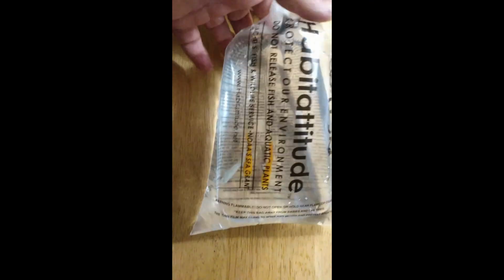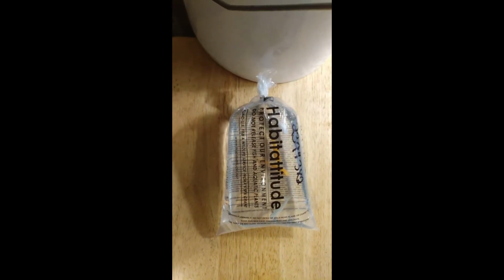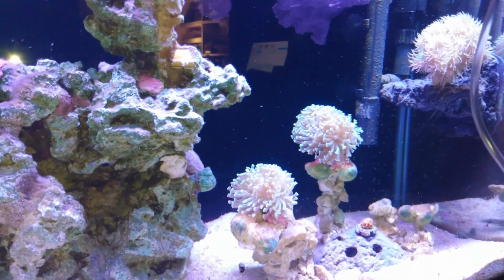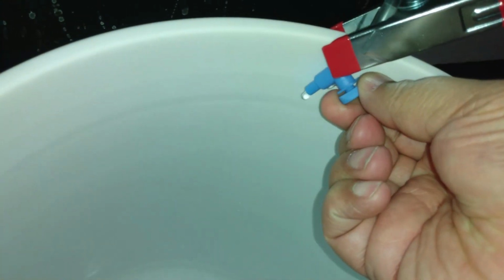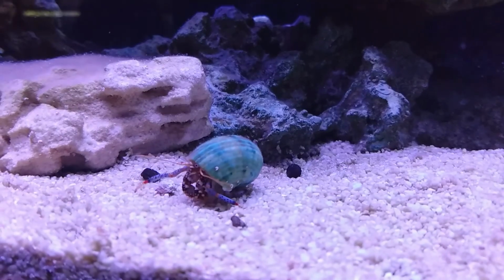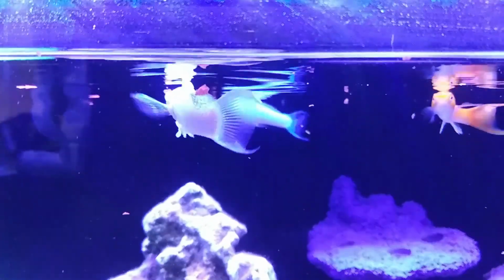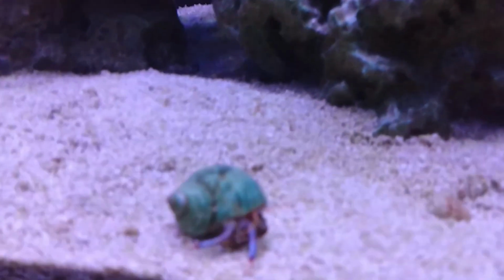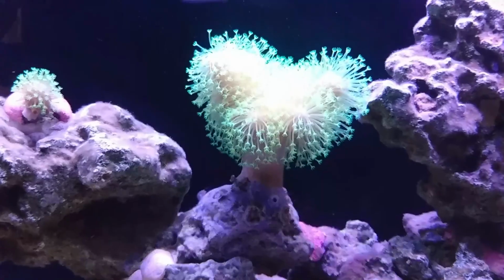Yes That's Right! Saltwater Mollies!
A short and sweet guide to taking freshwater Mollies from Petsmart and converting them to 100% saltwater. Great for hair algae!

You can now also show support by sending donations (not a requirement)